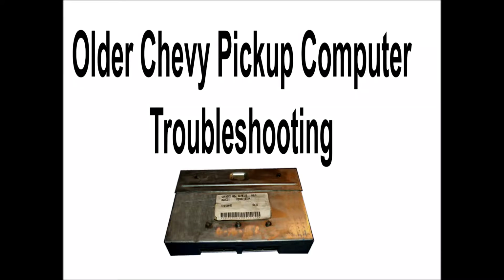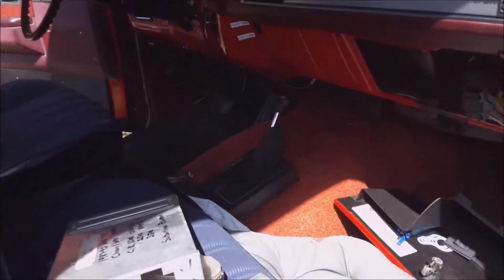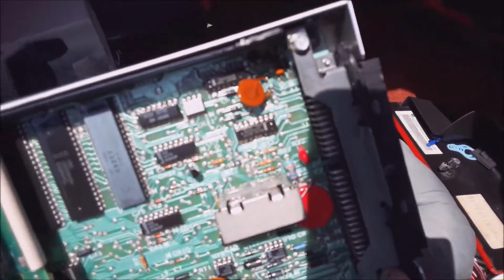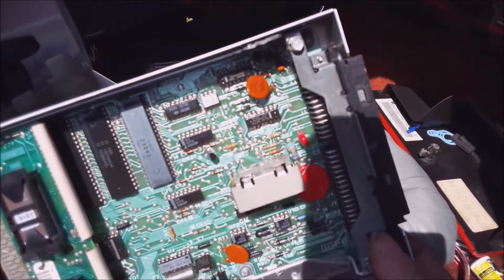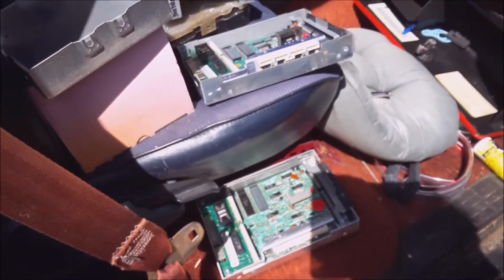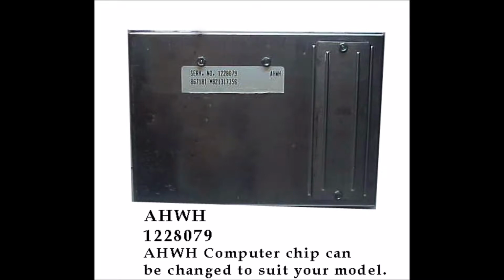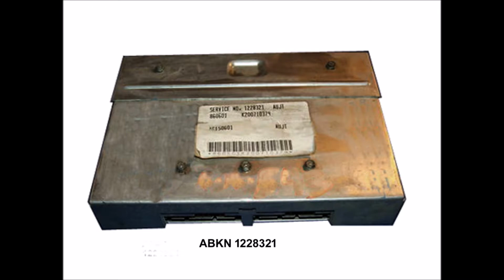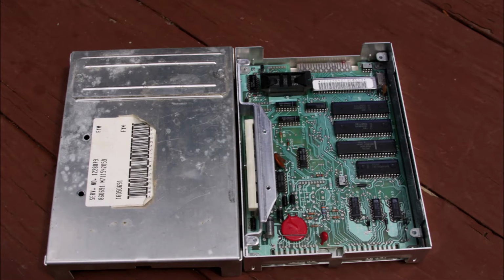GM, or Chevy 80-90s Computer repair and replace - Lueder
This video is about how to test the computer or ECM and it applies to all makes of GM vehicles during the 80-90s. Note; not mentioned in the video is that the computer often fails because of a defective pickup coil located inside the distributer.